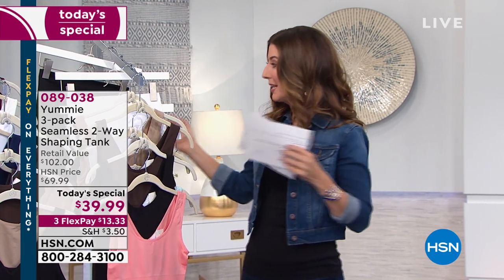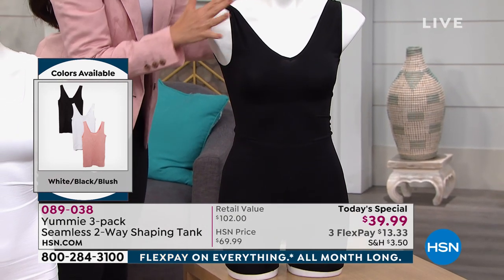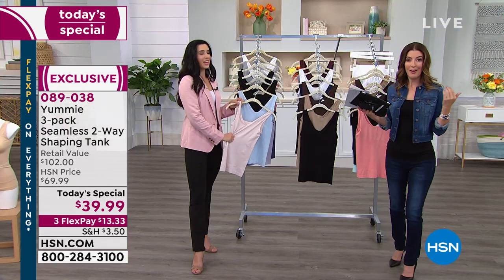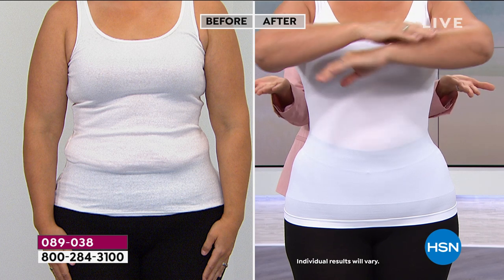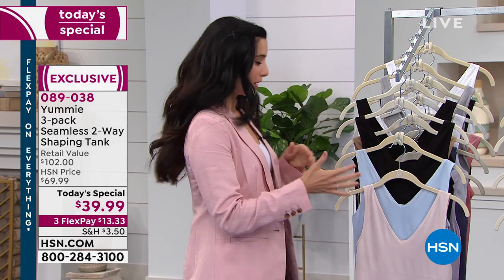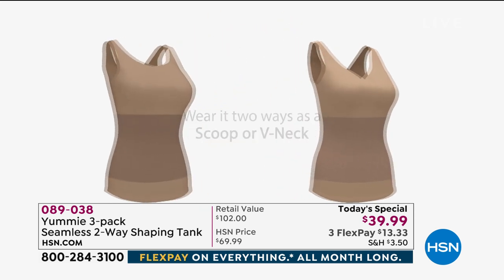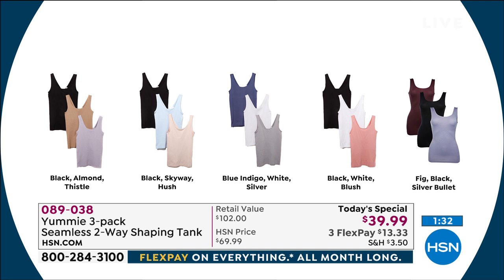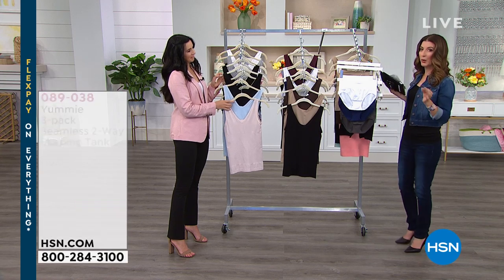Yummie 3pack Seamless 2Way Shaping Tank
These reversible tanks look equally great under scoop or Vneck tops. The tummy panel shapes your waist, while the soft, seamless knit flatters your figure.

    3 reversibleneckline shaping tank tops in complementary colors